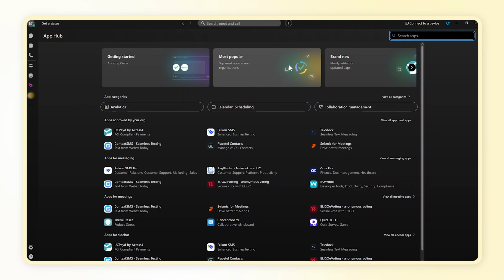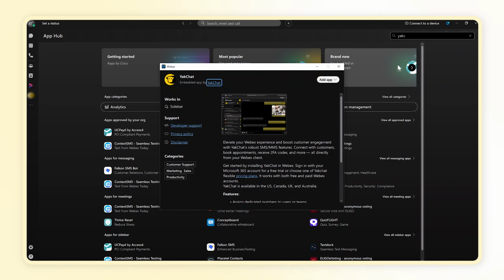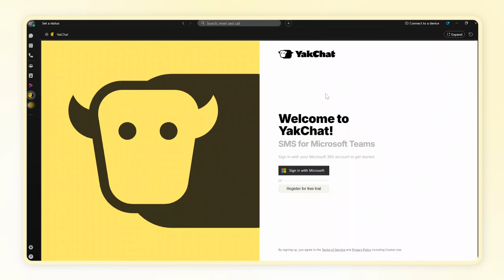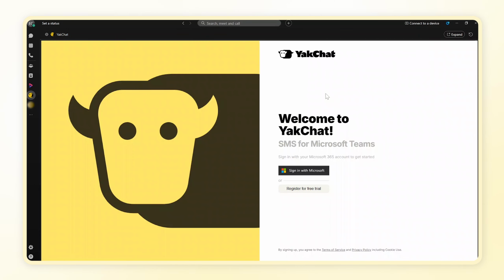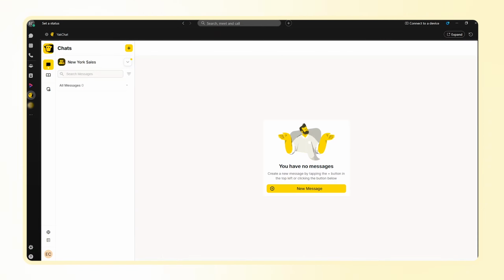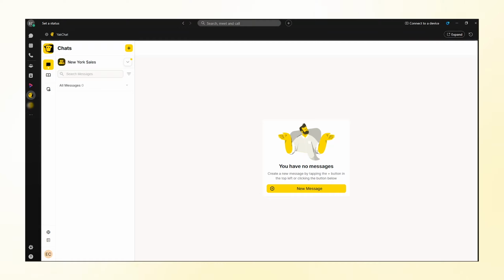Tutorial | adding the YakChat app to Webex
Looking for a seamless way to integrate YakChat into your Webex workflow? In this video, we’ll show you how to add YakChat to your Webex side panel so you can send and receive SMS messages directly within Webex.